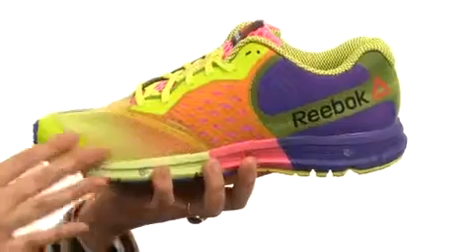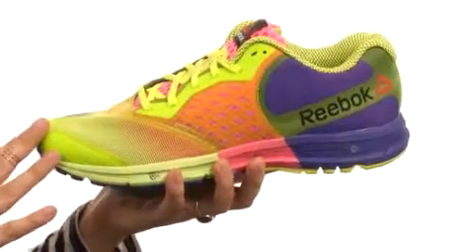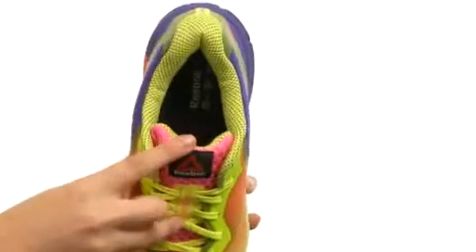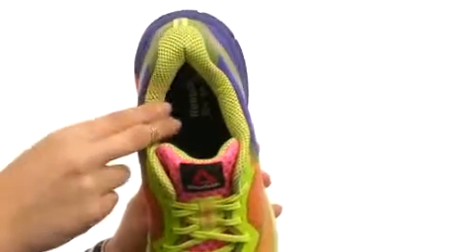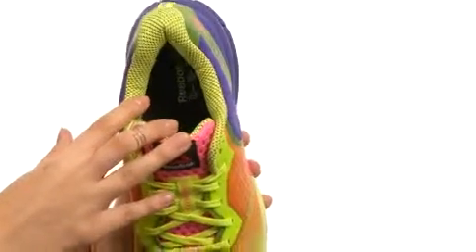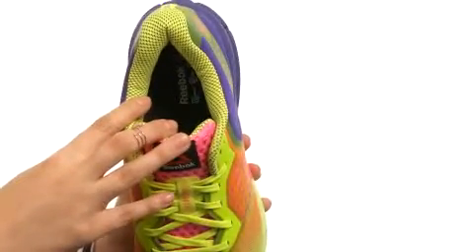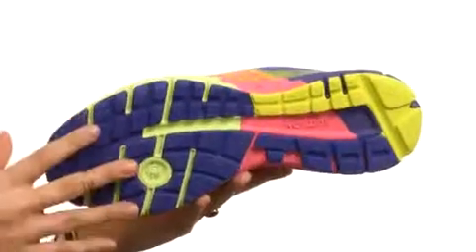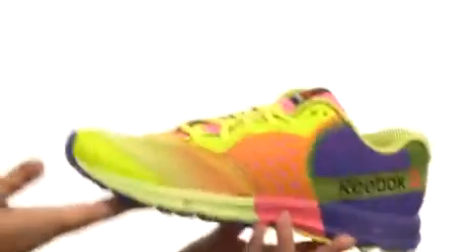Reebok One Guide 2.0 Men's Shoe